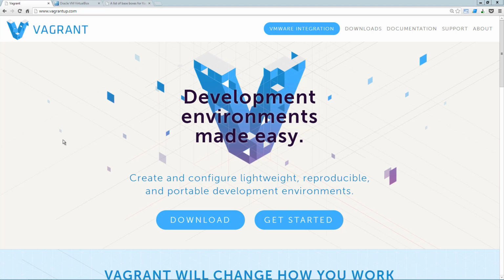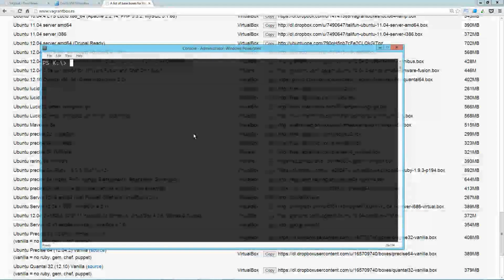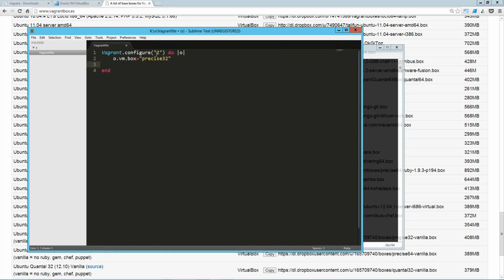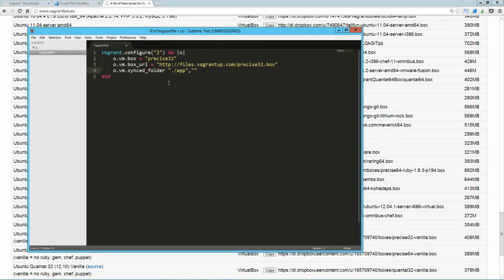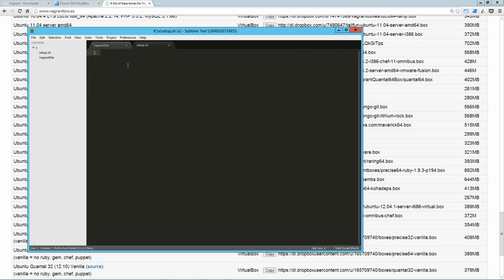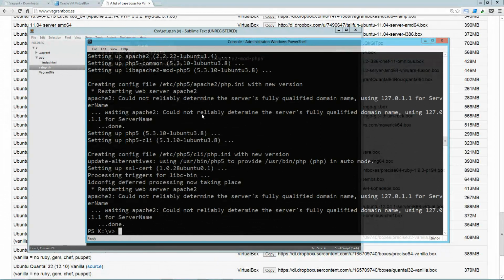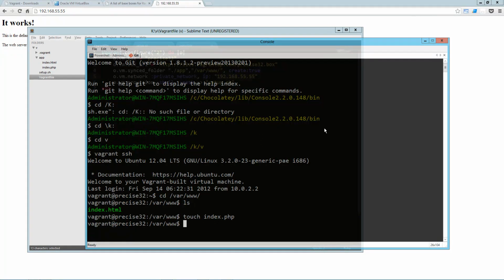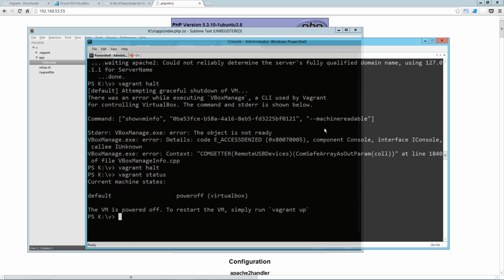Introduction to Vagrant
Vagrant is a package manager for development environments.  Seriously...the entire environment.